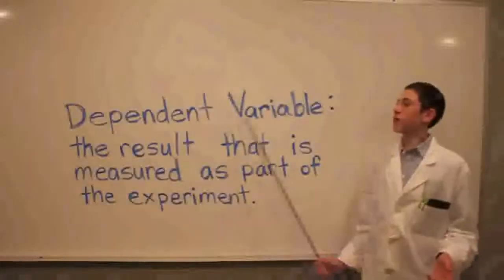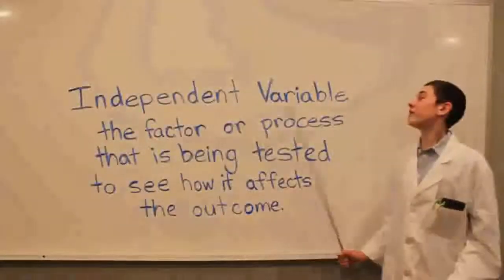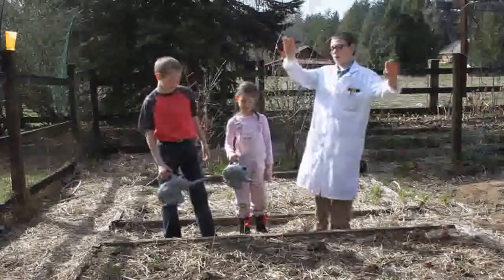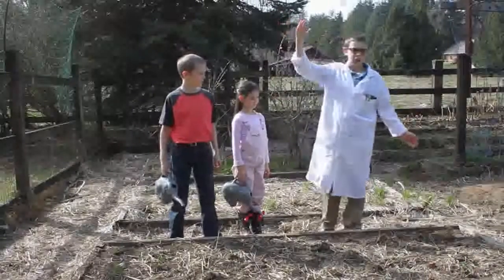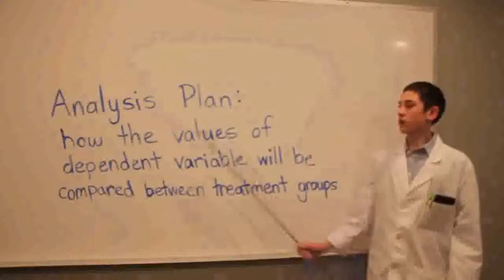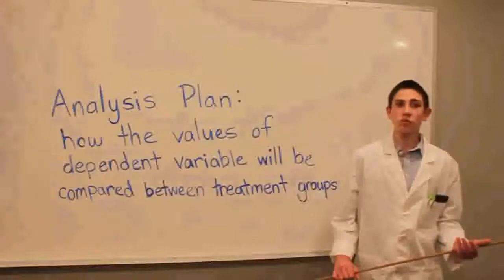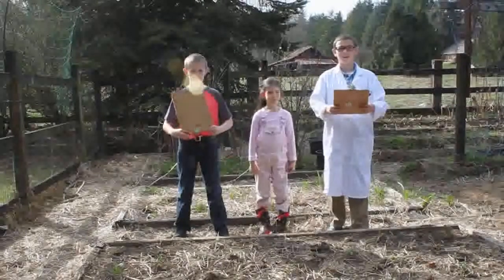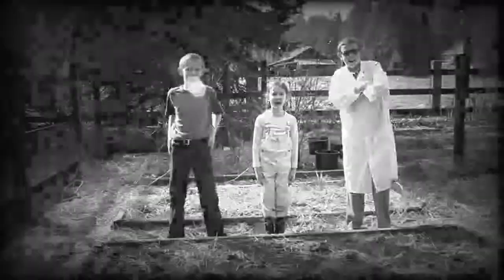That's Backyard Science (Conducting a Science Experiment in Your Backyard)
Written by a research scientist, this is a video outlining the process of putting together a well-planned research experiment right in your own backyard. Key points include defining your hypothesis, identifying variables and outcome, and making an analysis plan.